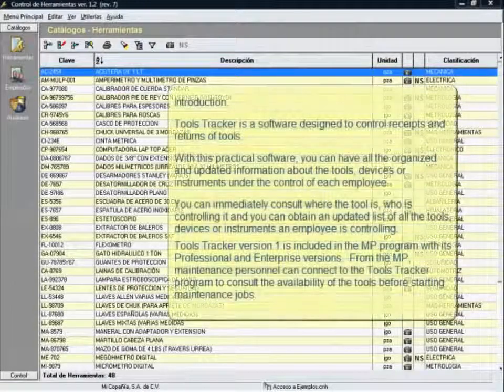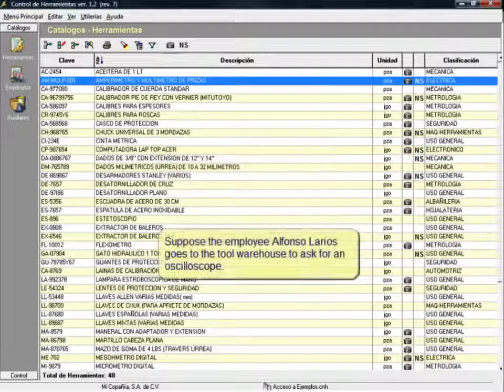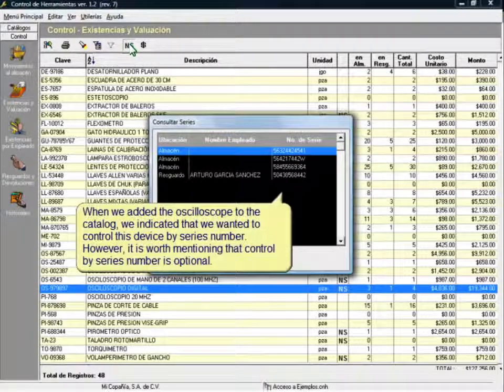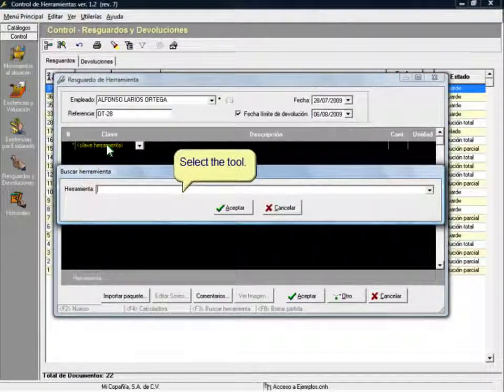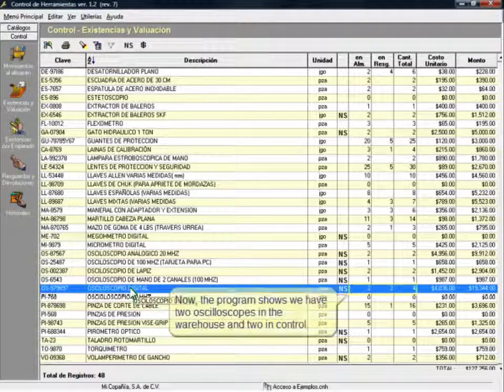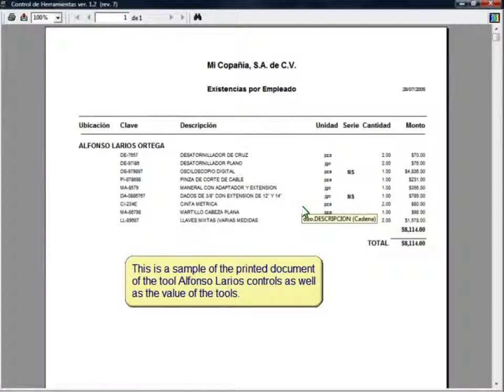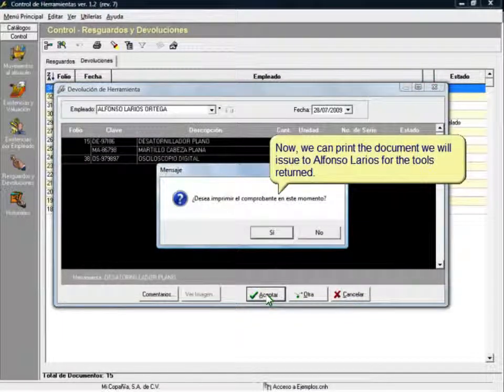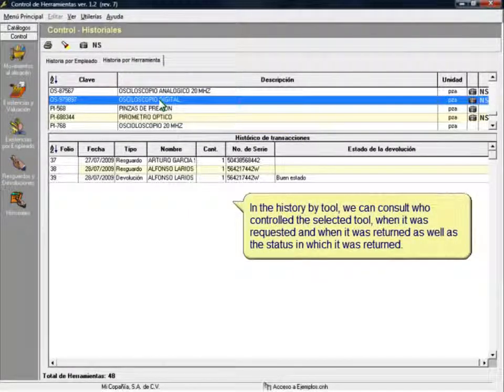CMMS DEMO 12 - Tools Tracker Program